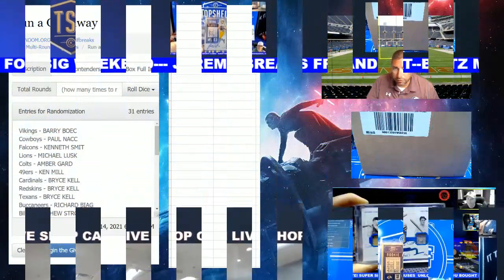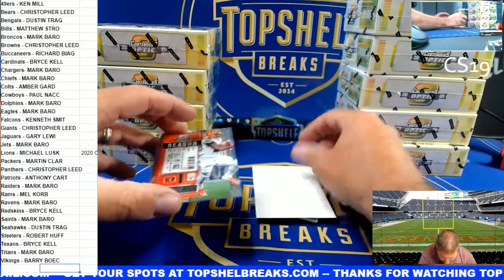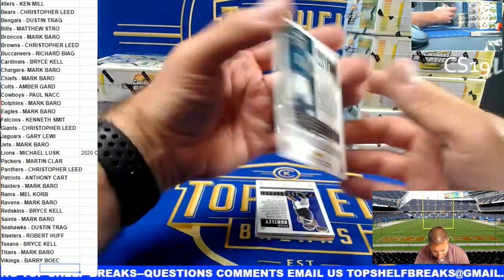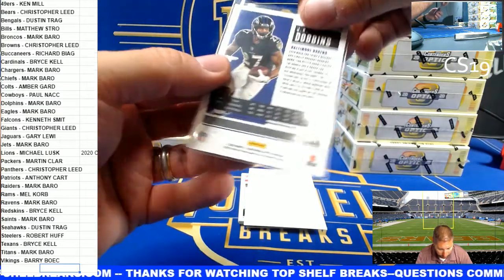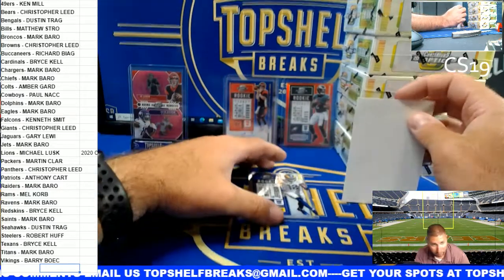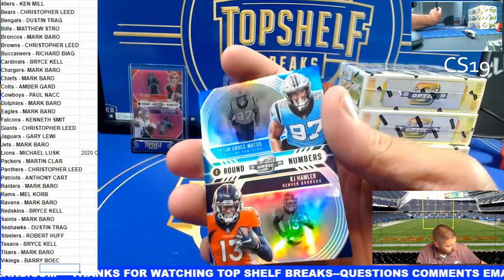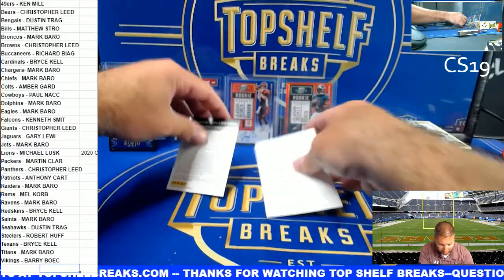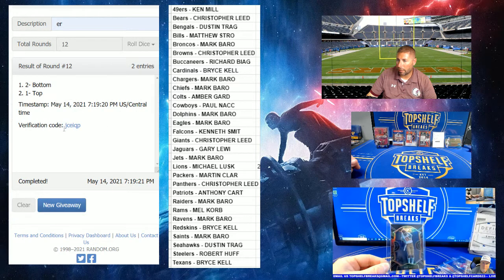10 Box Inner Contenders Optic PYT w/ Chargers Random 5/14/21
Joe Burrow Auto /75!!!